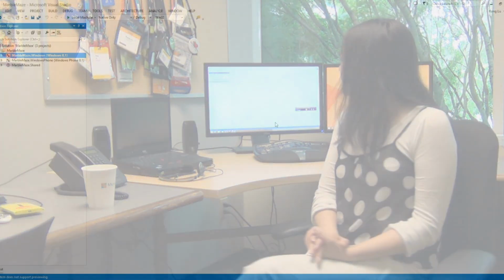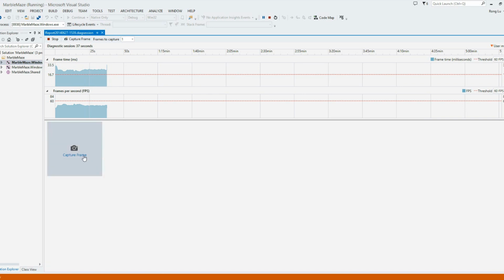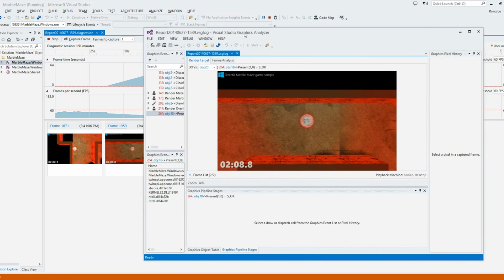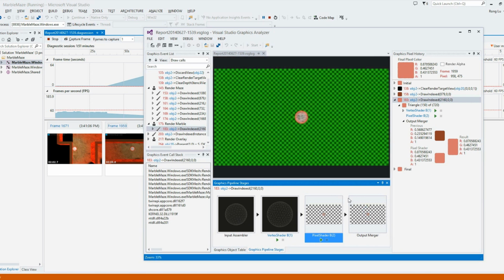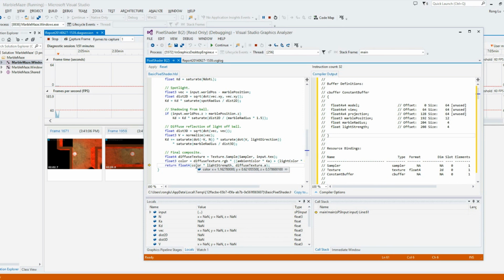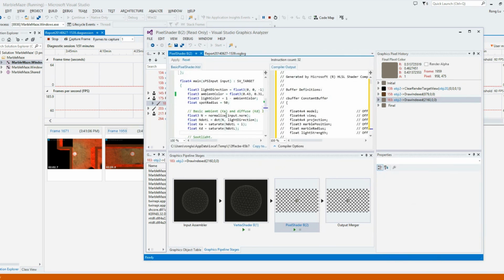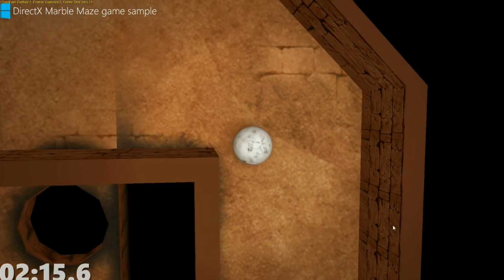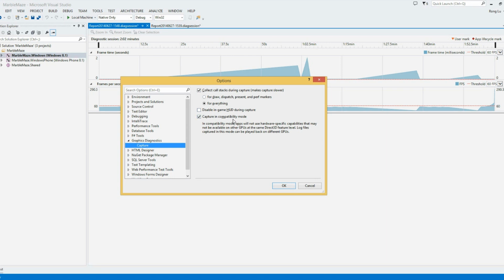GoingNative 27: Improvements to Visual Studio Graphics Diagnostics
We deliver to you more "contents of a graphical nature" this month as fellow Visual C++ PM Rong Lu demonstrates what's new in the Visual Studio Graphics Diagnostics (VSGD) tool, now available in VS2013 Update 3 RC! VSGD can be used to diagnose graphics rendering and performance issues in desktop, Windows Phone, or Windows apps; it just gets better in every release since first being introduced VS2012!

You'll also meet the team members who are behind the VSGD feature; don't miss it! =)